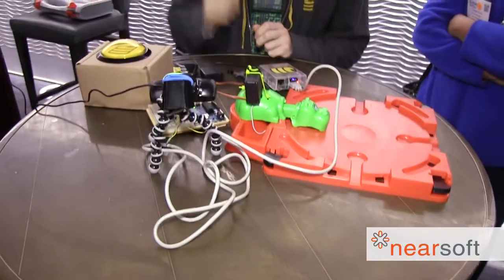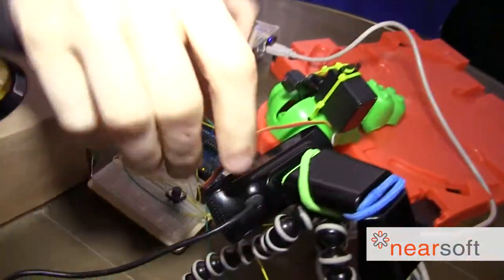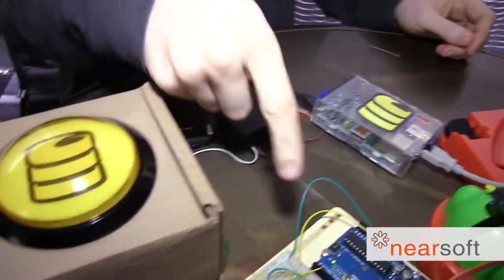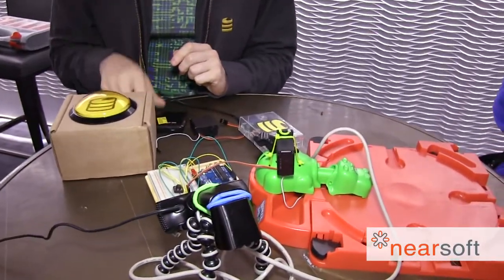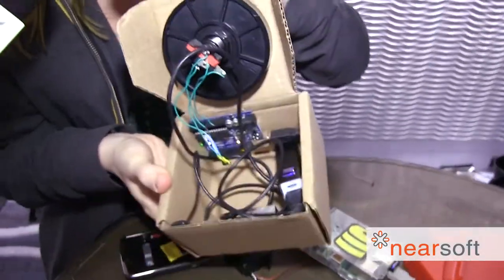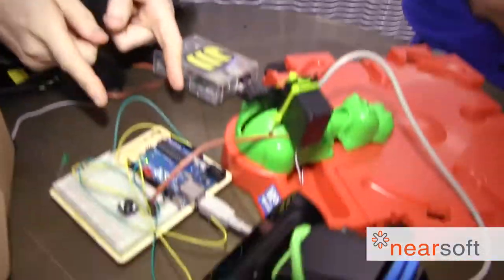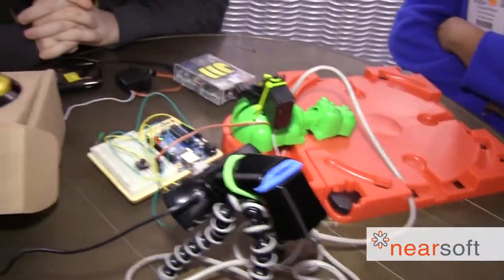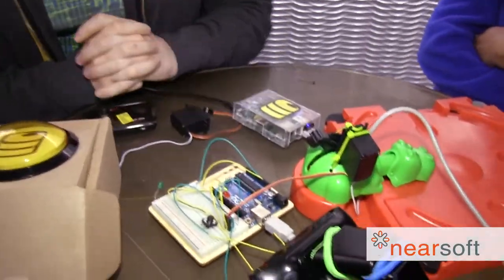Simple Low Cost Nodebot Setup to Prototype Wearables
“Nodebots are a great way to prototype new kinds of electronics,” explained Jenny Tong (@MimmingCodes), developer advocate for Firebase, now part of Google. Tong put together a few prototypes during her presentation "Internet of Nodebots" at the WearablesTechCon in Santa Clara, California.

In the video, Tong shows how she creates an Internet aware Nodebot. It requires the following components:

• Electronics: This is the connecting board and the servo motors required to create the physical action you want.

• Arduino Uno: An interface to talk to electronics. You could also play around with LilyPad which is a version of Arduino designed to be sewn into fabric.

• Raspberry Pi: A small computer running Linux. It can run NodeJS and it interfaces with the Arduino.

• Internet: Can connect using home automation systems ZigBee or Z-Wave, or you could use Bluetooth.

Also, by going to services such as GitHub, you can grab some code, such as Johnny-five, and have these devices interact with the Internet.

In her demonstration, Tong shows how you can simply throw out some code onto the Internet, have it change a value in a cloud database, which will send a signal back to the electronics and have it send a signal to your motors to take an action.